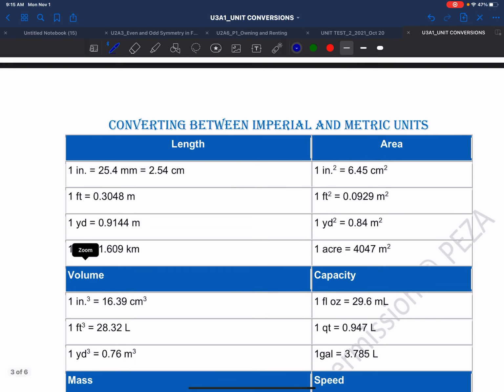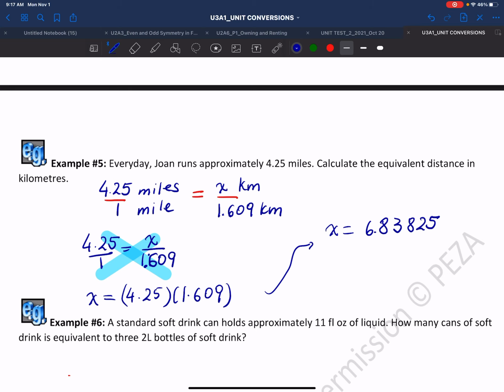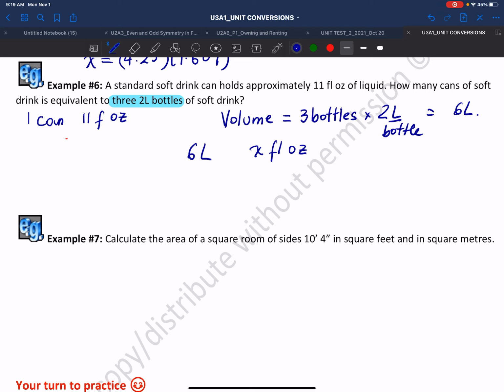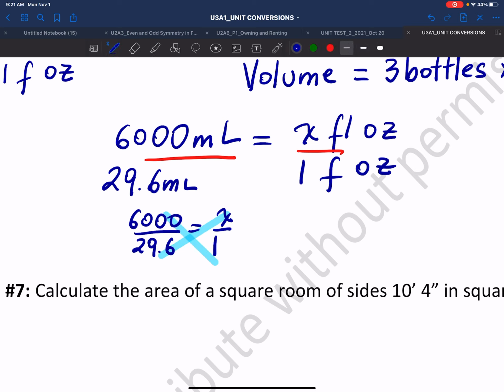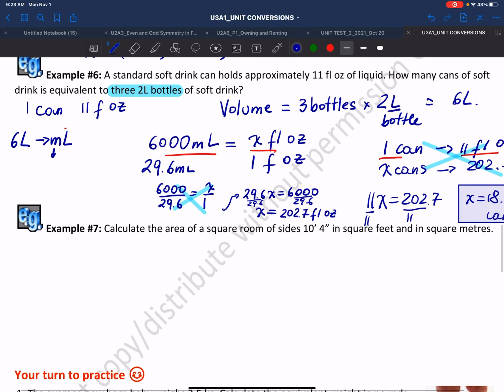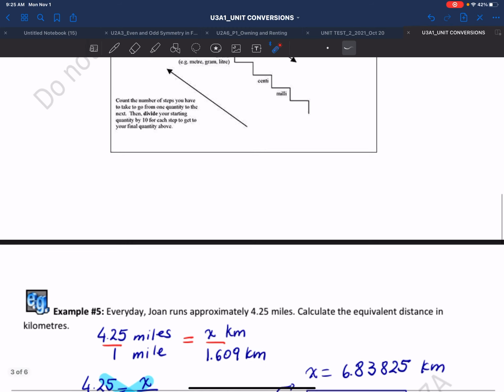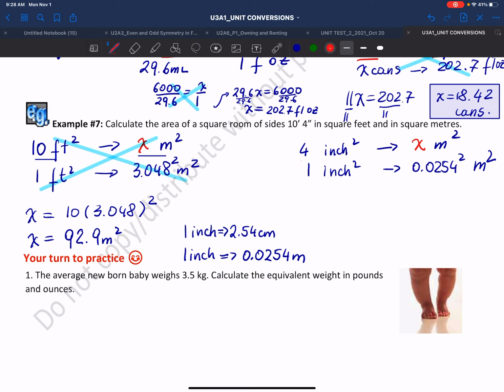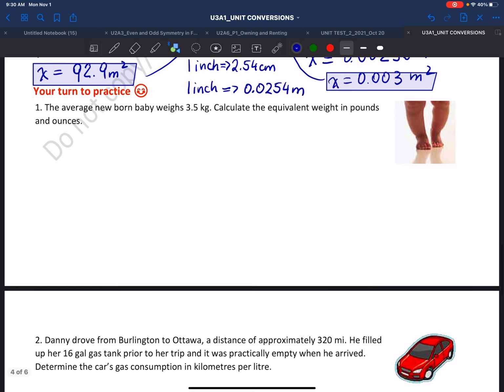Geometry - Unit Conversions Part 2